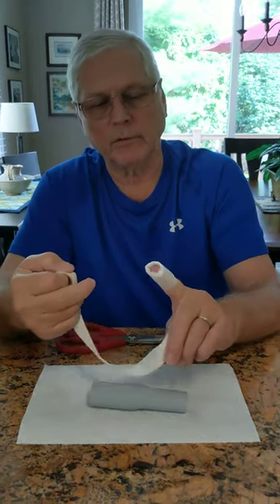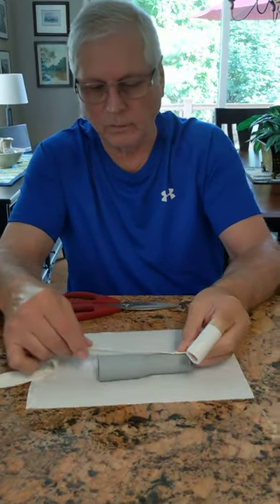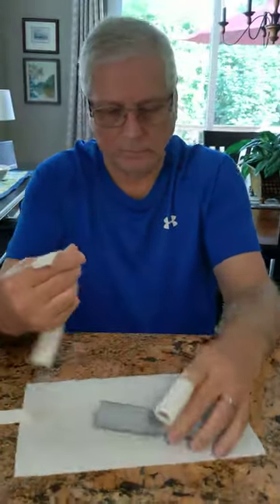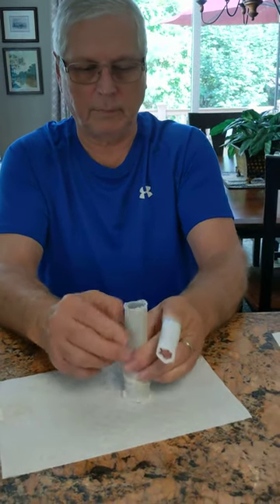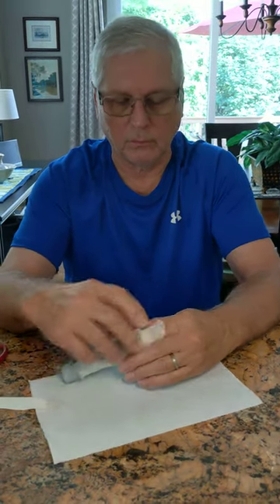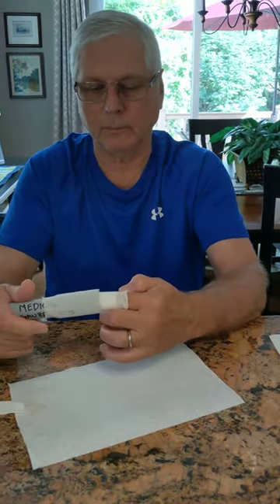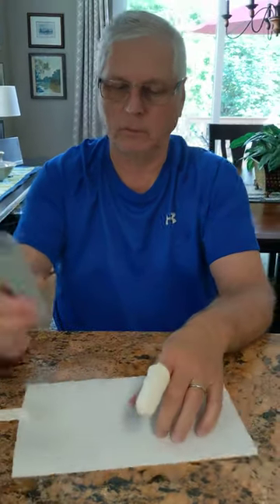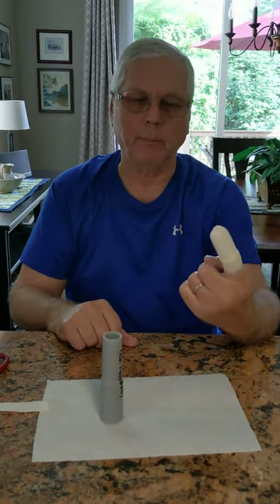Part #1 How to wrap a finger wound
This video shows how to use tube gauze on an home made gauze feeder.